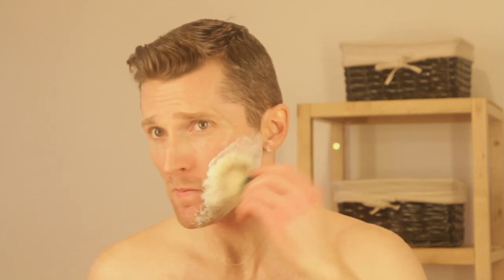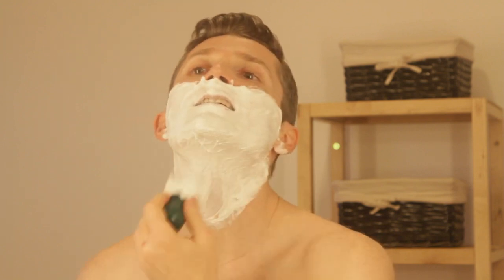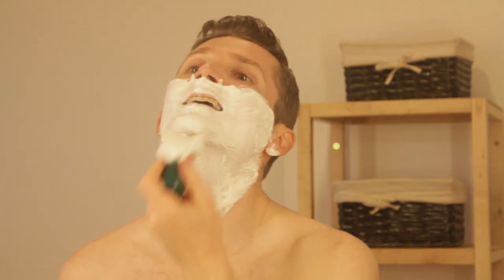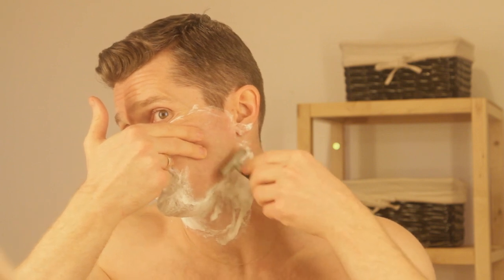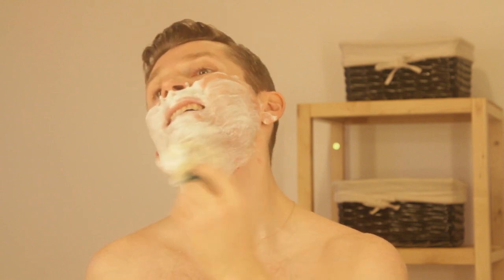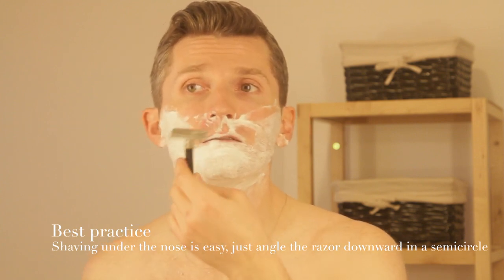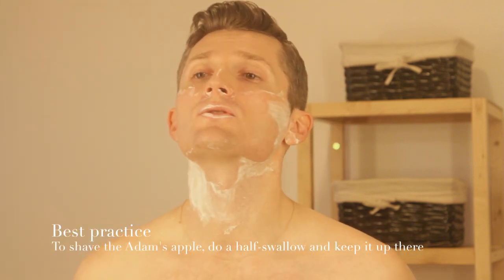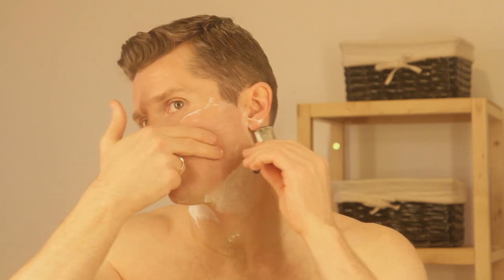A full wet shave demonstration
In this follow-up to my original shaving video I demonstrate a wet shave with a double-edged safety razor and include all the pertinent advice for each step of the shaving process. This video goes together with this Shaving Q&A where I took the most-asked questions from my original shaving video and answered them in detail.

Between these three videos (this, the Q&A and the original video) I think I've addressed all of the most common facets and issues that come up when learning how to shave with a safety razor.

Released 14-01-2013